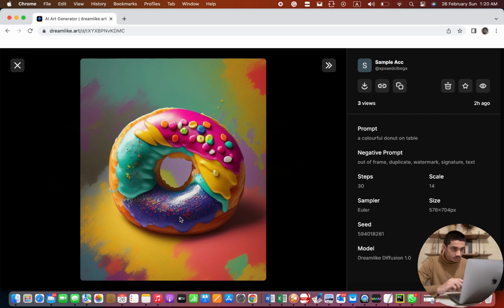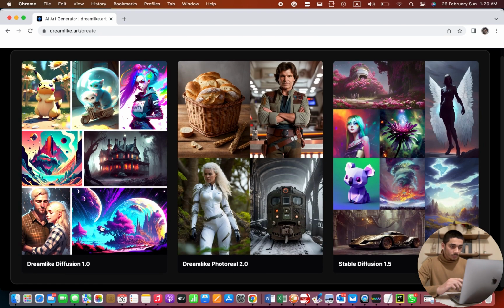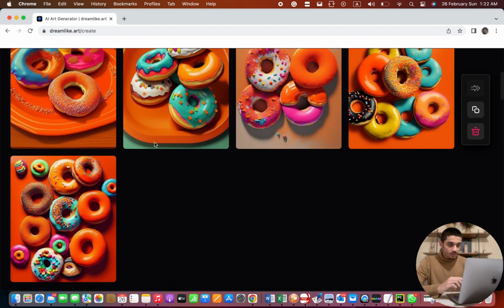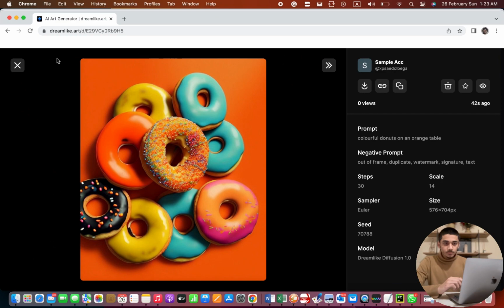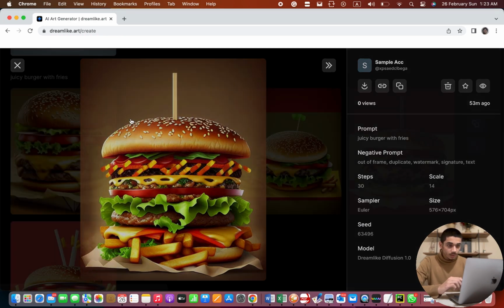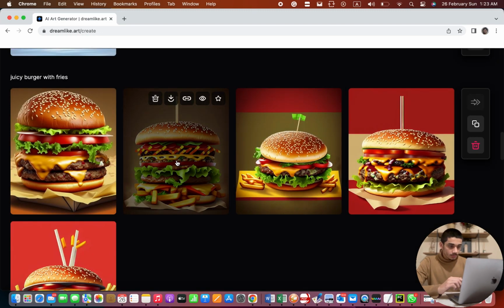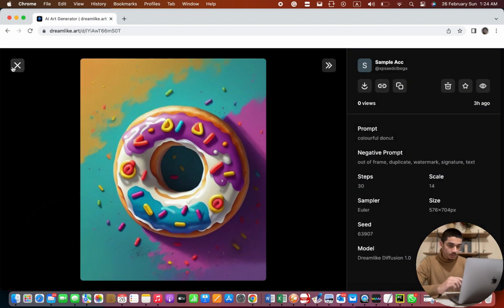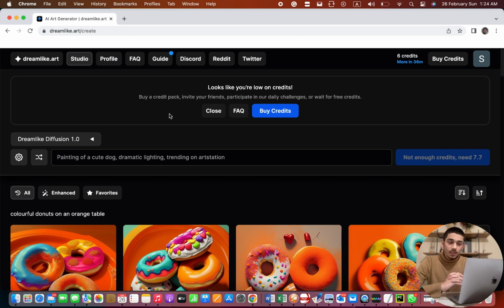Forget Midjourney, The New Free AI Art Tool! Don’t Get Left Behind! (Not Leonardo AI)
Say goodbye to Midjourney and hello to a new free AI Art tool that will take your creativity to the next level! And the best part? It's completely FREE!

Welcome to Midjourney Alternative, your ultimate destination for exploring the fascinating world of AI art! Our channel offers you an opportunity to discover amazing artworks created with the help of artificial intelligence.

Our mission is to showcase the beauty and creativity of AI art, and to promote its accessibility to everyone. That's why we provide free resources and tutorials for you to create your own AI artworks and experiment with different styles and techniques.

In this channel, you'll find inspiring interviews with AI artists, insightful discussions on the future of AI in art, and exciting demos of our favorite AI art tools and software.

So if you're a fan of digital art, technology, or simply curious about the possibilities of AI, Midjourney Alternative is the channel for you!

MY GEAR:
⌲ Mic (Android: Type C)
⌲ Mic (iPhone & iPad)
⌲ Apple Watch Series 8
⌲ Ring Light

Best investing books for beginners:
⌲ Rich Dad Poor Dad
⌲ One Up On Wall Street
⌲ The Intelligent Investor